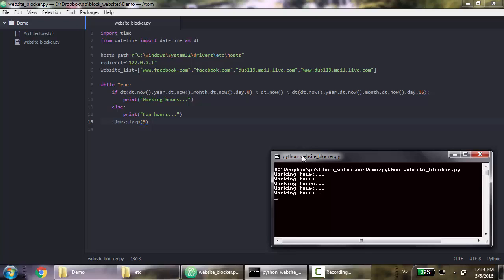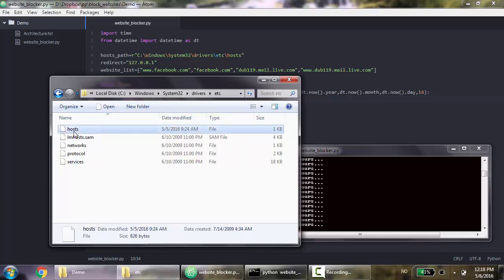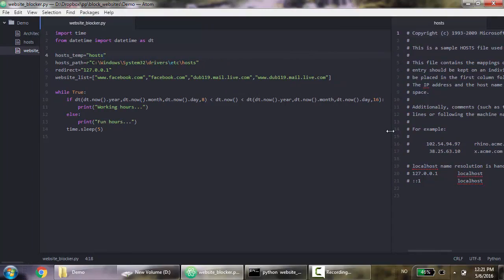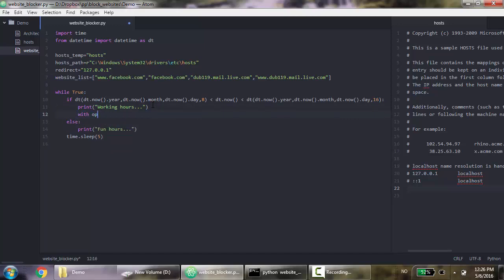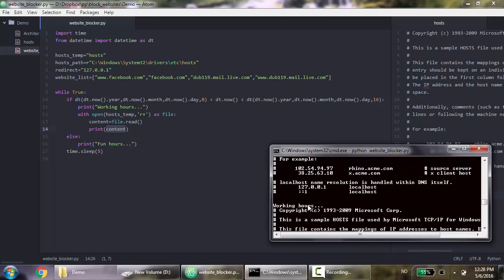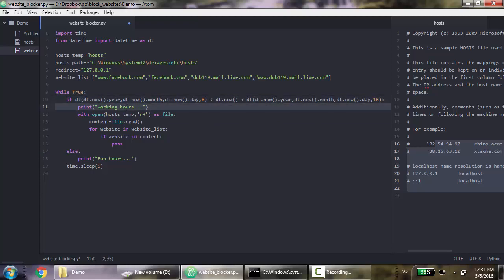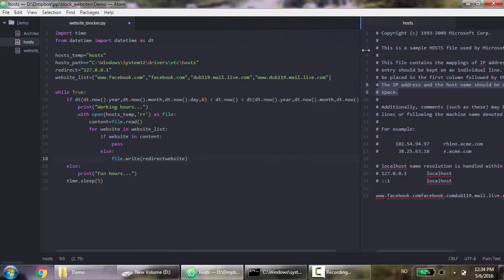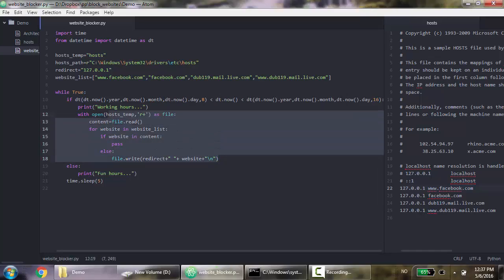Learning Python | Real World Application| 123 Implementing the First Part